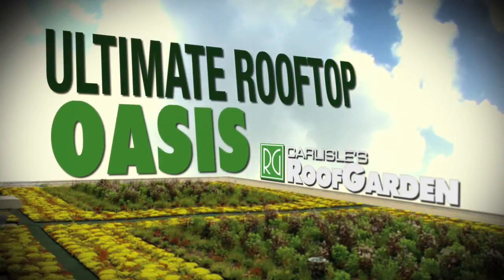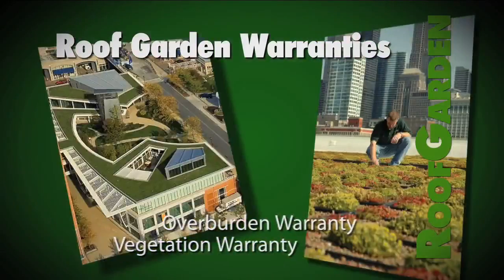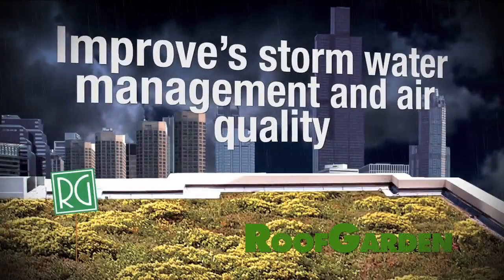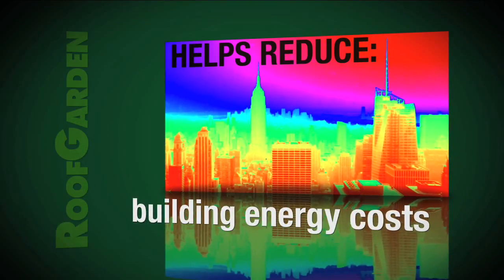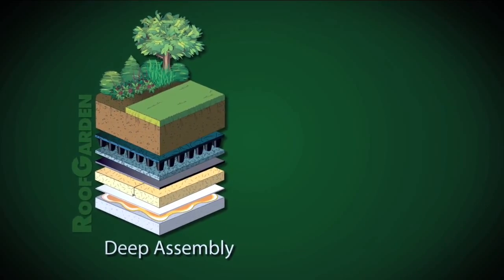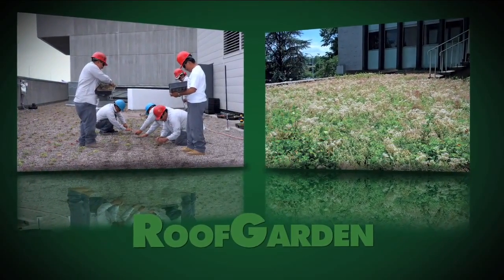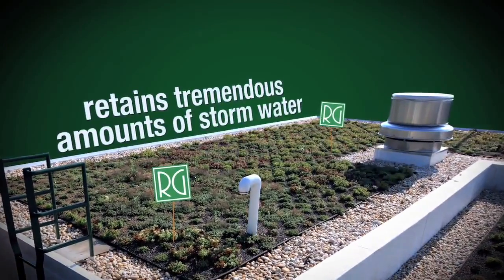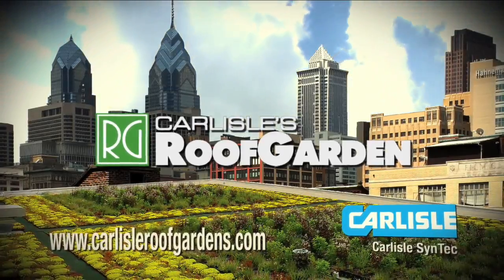Carlisle Roof Garden Systems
Carlisle Roof Gardens Help Reduce "The Heat Island Effect"

Heat islands can occur in large cities where much of the vegetation has been replaced with roads and structures. Urban development can actually alter weather patterns, absorbing a significant amount of heat during the day and radiating it back into the atmosphere, which causes further warming. Roof Gardens keep these buildings cooling through transpiration, cooling both the building and the surrounding atmosphere.

For more than 45 years, Carlisle's products have set the standard for quality and performance in the commercial roofing industry. Carlisle repeatedly raises the bar through steady development and continuous introduction of innovative new products and technologies. The Carlisle Roof Garden line is no different, providing architects
and building owners a huge selection of vegetative roofing options. With these systems, Carlisle offers an unparalleled variety of single-source roof garden solutions that provide numerous benefits, including:

• Improved stormwater management
• Increased air and water purification
• Superior sound insulation
• Energy efficiency
• Beautiful, usable building space
• Possible federal, state and local tax incentives
• Significantly extended roof life